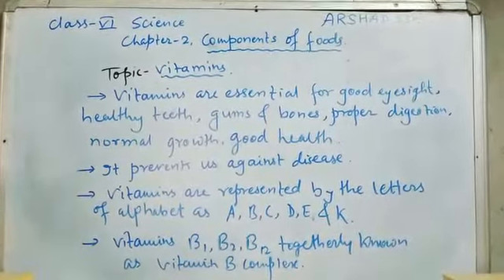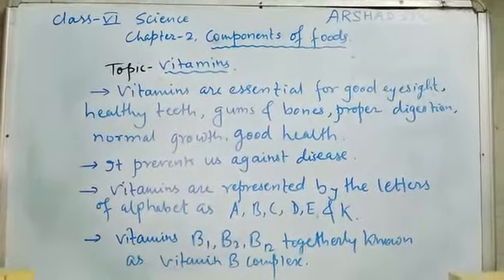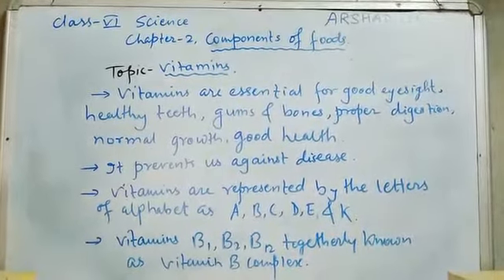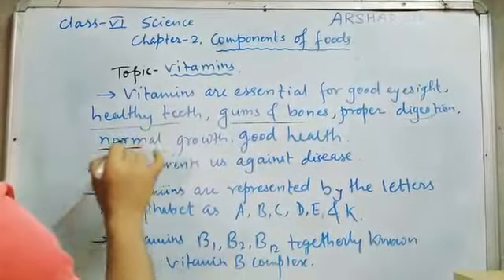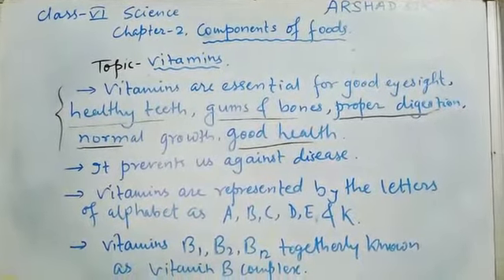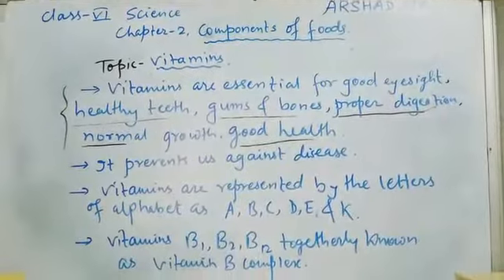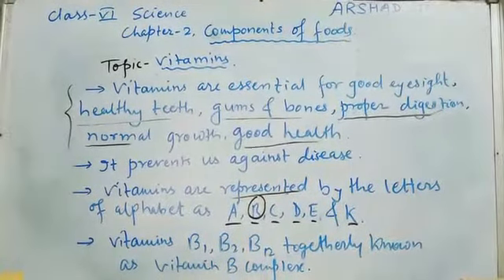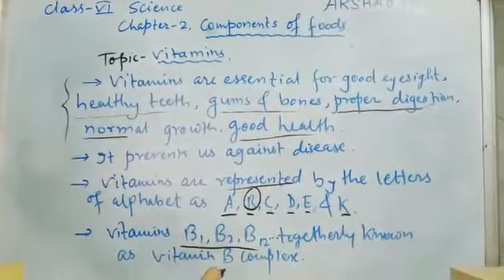Class 6th Science by Arshad Alam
Video from Arjun Kumar Thakur